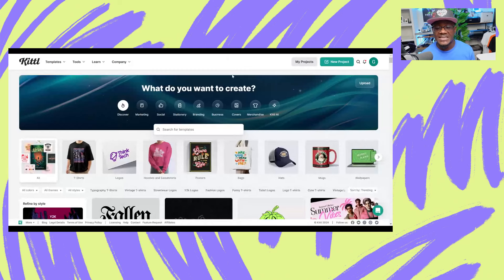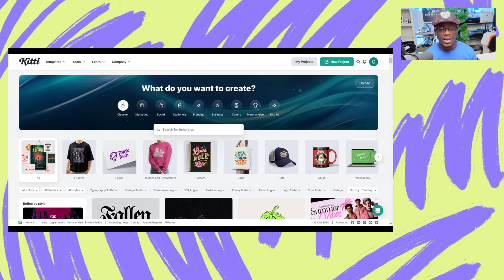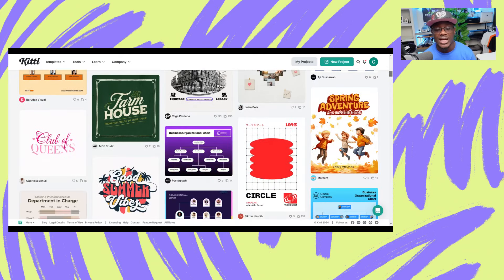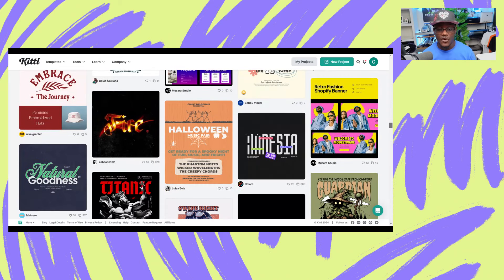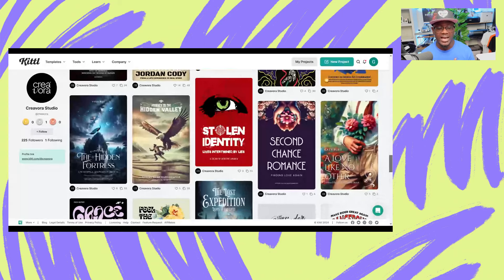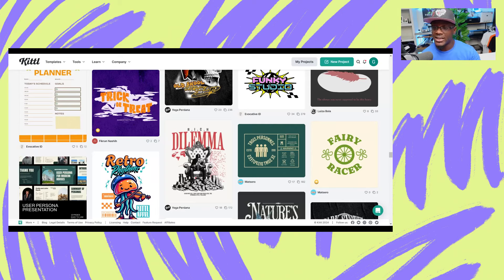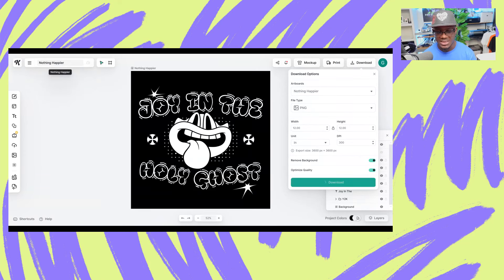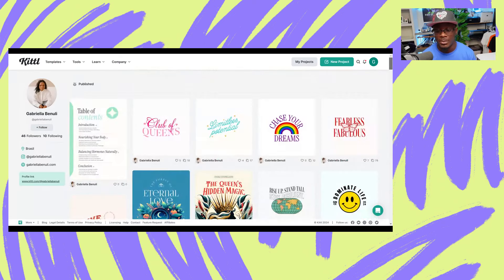Finally Creating T-Shirt Designs Made Easy with Kittl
In this video, you will discover how to create t-shirt designs easily using a platform called Kittl. The struggle of laying out designs is no more, Kittle is a revolutionary platform that provides pre-made designs created by graphic designers.

Ready to launch your t-shirt business but feeling stuck? Let's turn your dreams into reality together!  FREE COURSE

START MAKING MONEY WITH AS A CREATOR